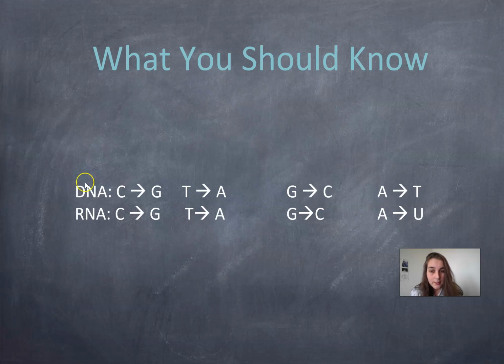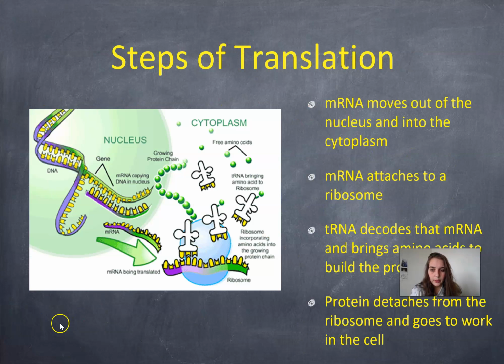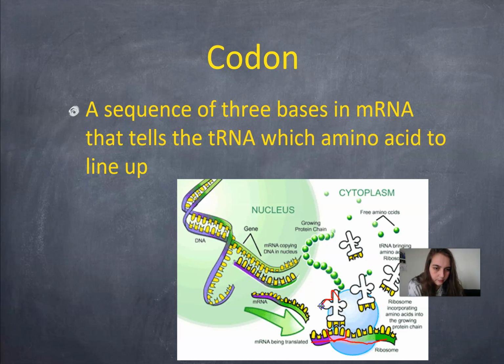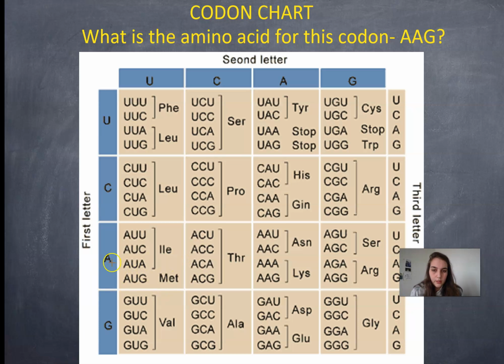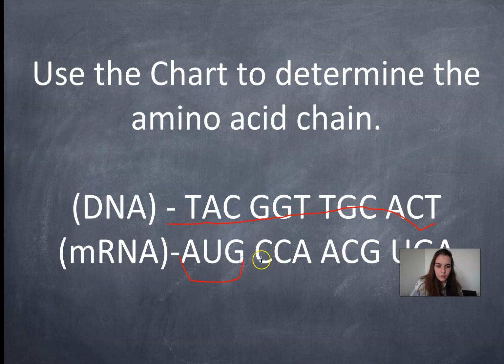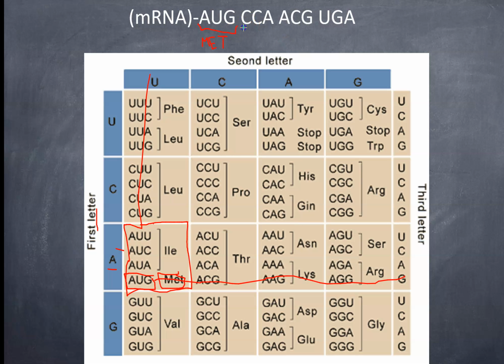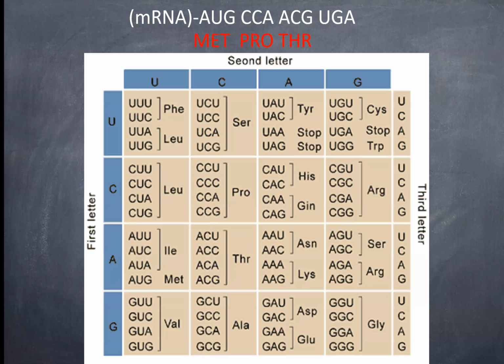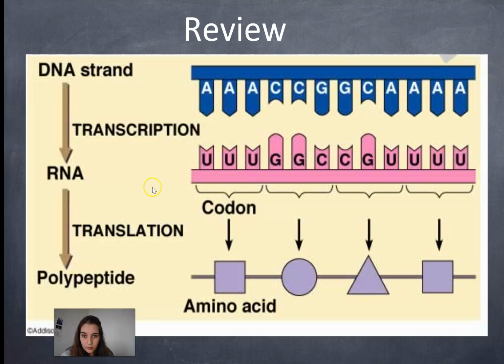Codons- March 26th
Living Environment
Abraham Lincoln High School 2020